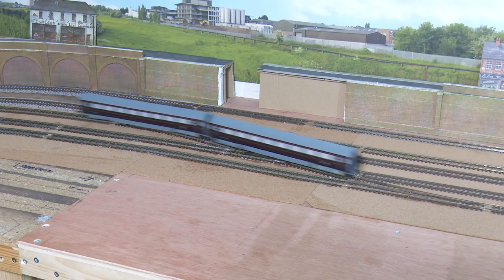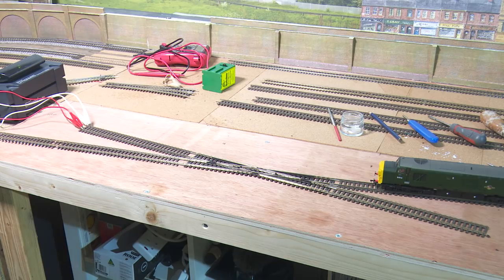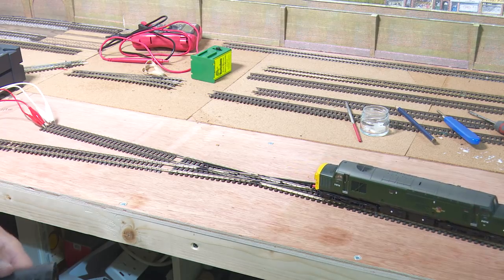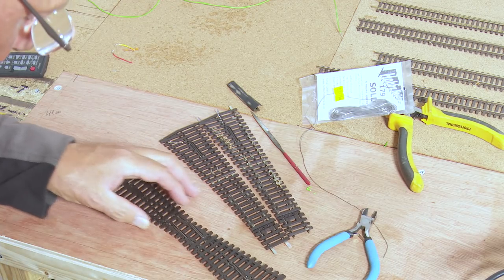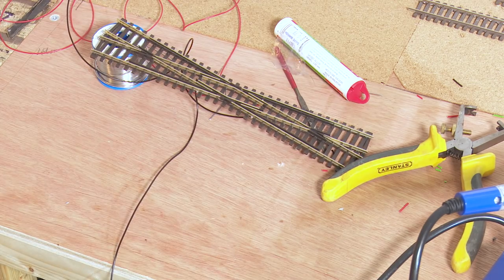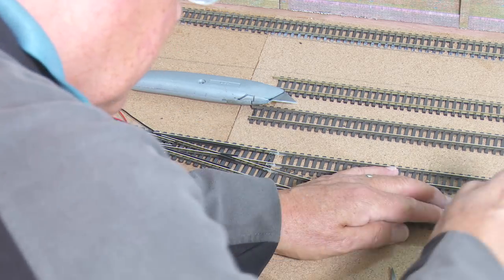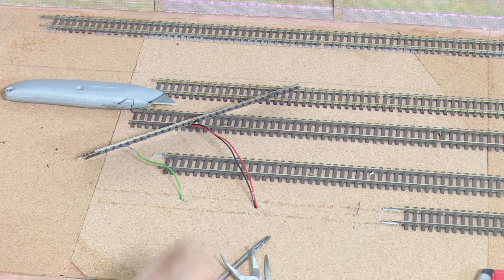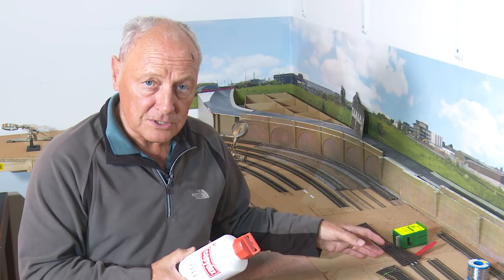43. Installing a diamond crossing at Chadwick Model Railway.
Fitting a diamond crossing to your layout.